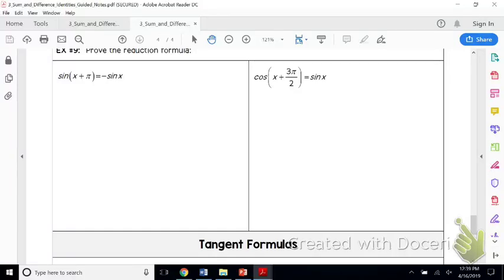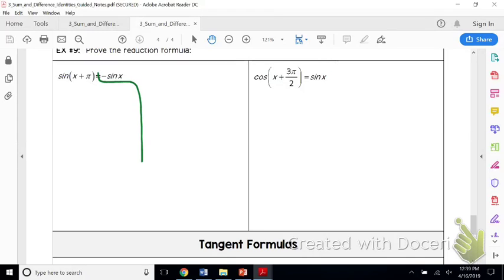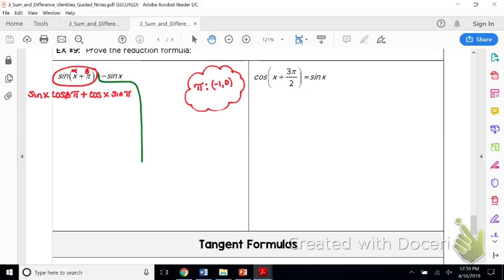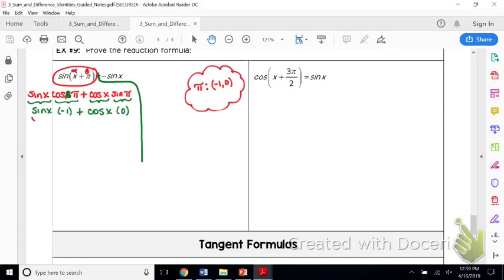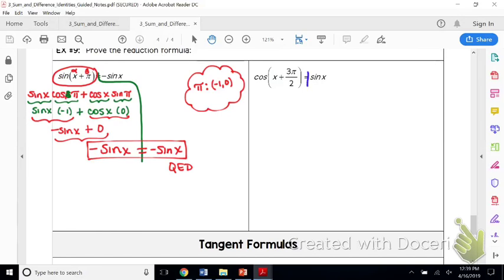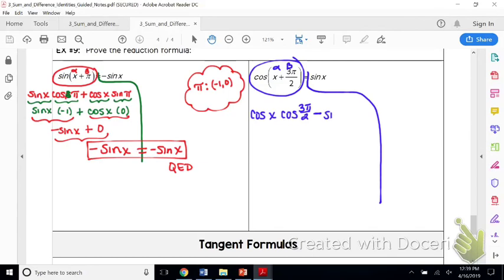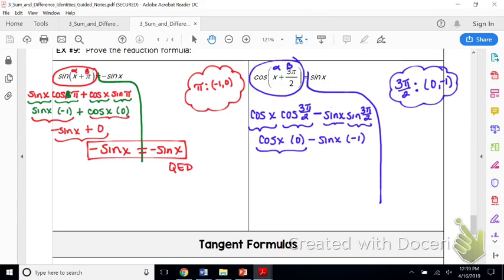PC 5.3 Example 9